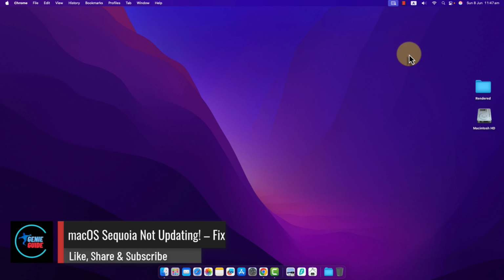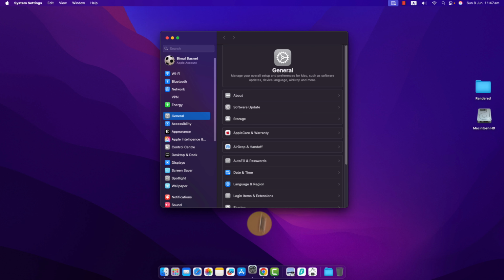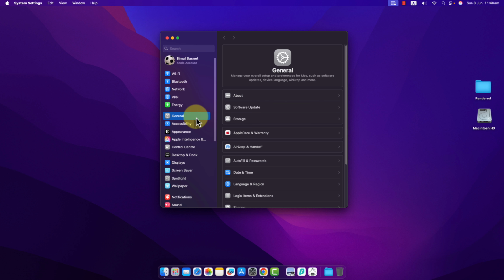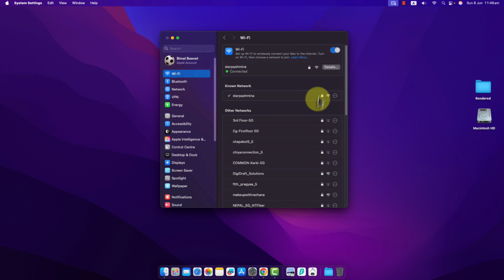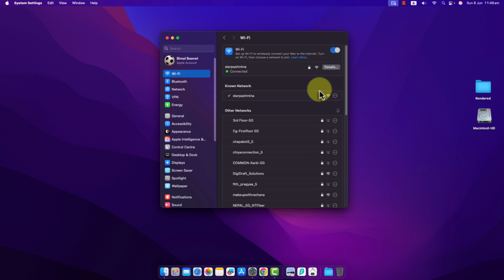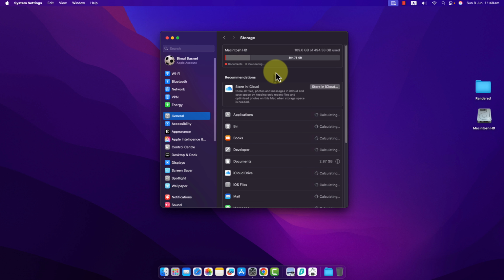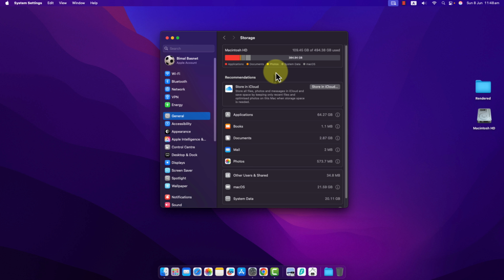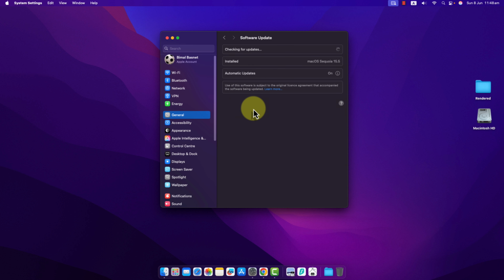macOS Sequoia Not Updating! – Fix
If you're having trouble updating to macOS Sequoia or installing its latest updates, there are a few common issues you should check to get your Mac back on track. Update failures often come down to connection problems, storage limitations, or temporary system glitches, and most of them can be resolved with some quick troubleshooting steps.

Start by checking your Wi-Fi connection. Open System Settings and navigate to Wi-Fi. Disable it, wait a few seconds, then re-enable it to refresh the connection. It's important to ensure you're connected to a stable and reasonably fast network, as a slow or inconsistent internet connection can interfere with downloading and verifying update files. If possible, switch to a wired Ethernet connection for more stability, especially for large updates.

Next, verify that your Mac has enough free storage space. Go to System Settings, click on General, and then select Storage. macOS updates typically require several gigabytes of available space, not only to download the update but also for temporary installation files. If your disk is nearly full, consider offloading large files or clearing unused apps and caches.

Once your connection and storage are in good shape, head to the Software Update section in System Settings. This is usually found under General or can be accessed directly via the search bar in settings. Check for available updates. If the system still doesn't detect the update or fails during installation, try restarting your Mac and checking again. If issues persist, booting into Safe Mode or resetting the NVRAM/PRAM may help resolve more persistent problems.

Timestamps:
0:00 Introduction
0:16 Check Wi-Fi connection
0:35 Verify available storage
0:55 Open Software Update settings
1:04 Conclusion